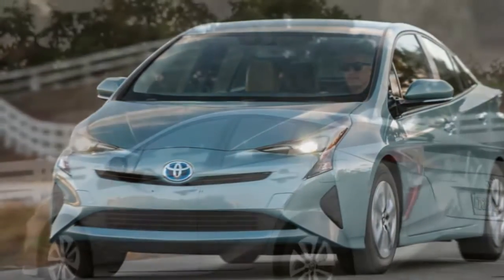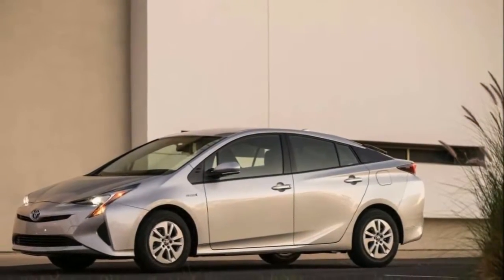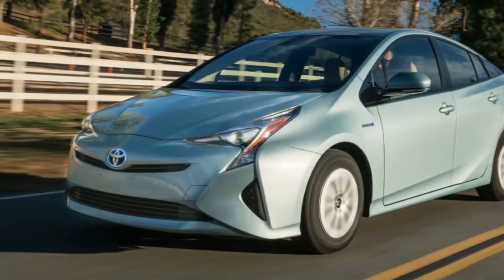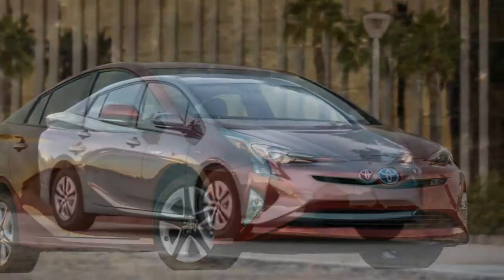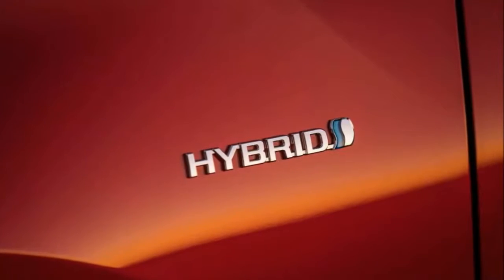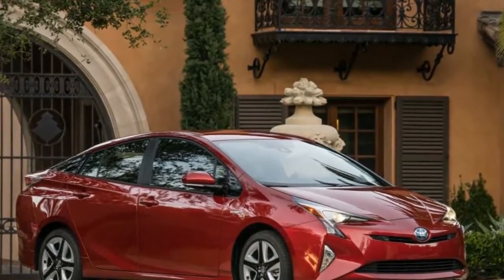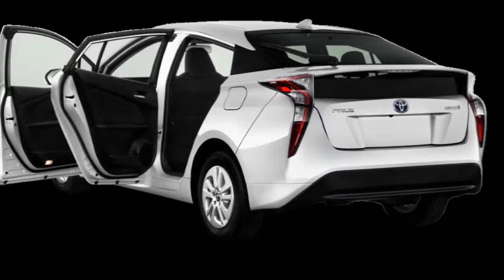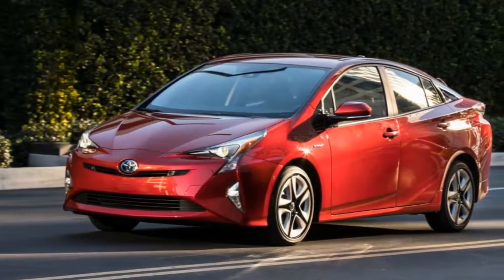[Quick Review] 2017 Toyota Prius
When the Toyota Prius was overhauled for the 2016 model year, it arrived with an updated exterior design, a more accommodating cabin and a much-improved ride quality.

The Prius' essential appeal, of course, is fuel economy. And with an EPA rating of 52 mpg in combined driving, the latest Prius delivers in a big way. Even if you drive it with a heavy foot, this Prius will return better mileage than just about every car on the road. It's no surprise then that Toyota didn't make any changes to the 2017 model.

There's more to like about the Prius than its fuel efficiency. For one, it's a practical hatchback with loads of cargo room. It's also quieter than you'd expect of a compact hatchback, with very little road and engine noise. And with the exception of Toyota's clunky Entune smartphone app, the technology interface (navigation, audio, phone) is also slick, stylish and easy to use.

Last year's overhaul put more distance between the Prius and its peers. The Chevrolet Volt is the nearest rival and a formidable one at that, offering similar hatchback utility and more understated style. If you're looking for more passenger room and a trunk, midsize sedans such as the Ford Fusion Hybrid or Toyota Camry Hybrid are also worth considering.